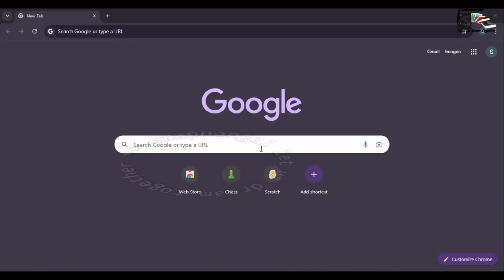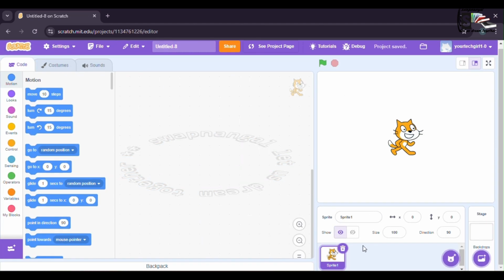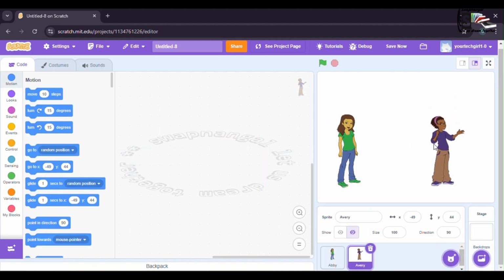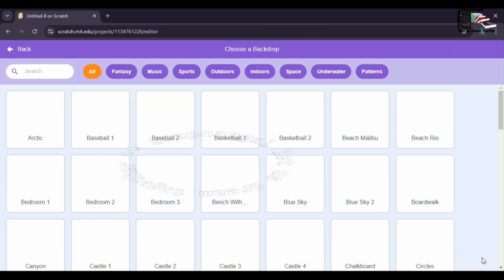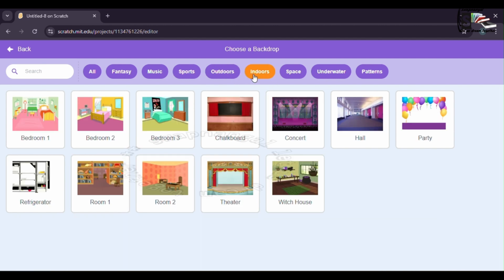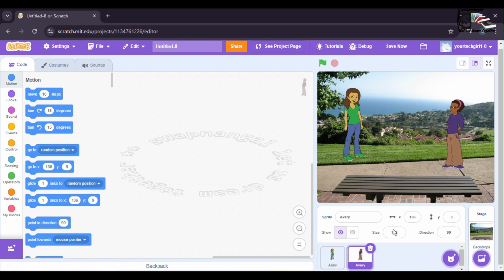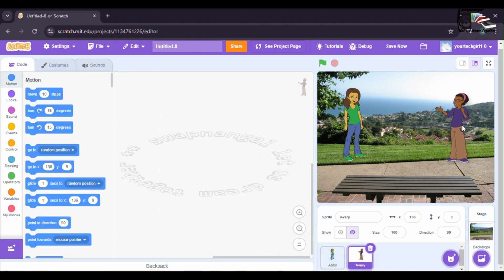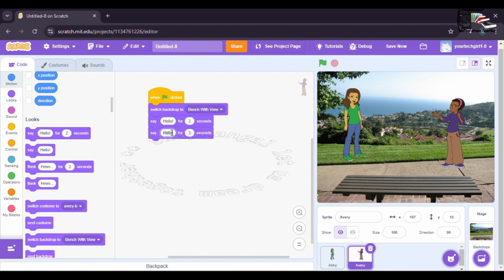How to Create a Simple Animated Story in Scratch | Beginner’s Guide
Want to create your own animated story in Scratch? This step-by-step tutorial is perfect for beginners! Learn how to create characters, add dialogues, use motion, and build an engaging animated story in just 7 minutes. No prior coding experience needed—just follow along and start animating today!

🔹 What you'll learn:
✔ Adding and animating characters (sprites)
✔ Using the backdrop for scenes
✔ Adding dialogues and sound effects
✔ Basic motion and interactions
✔ Simple storytelling techniques

⭐ Perfect for kids, students, and beginners who want to explore Scratch programming!